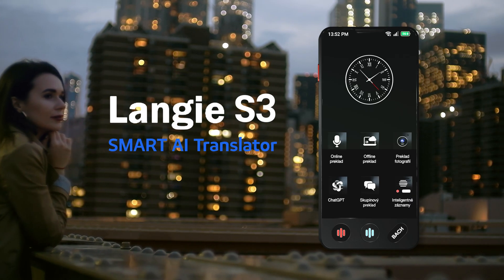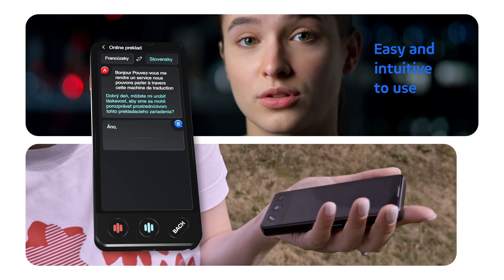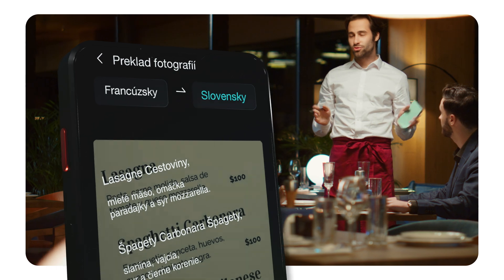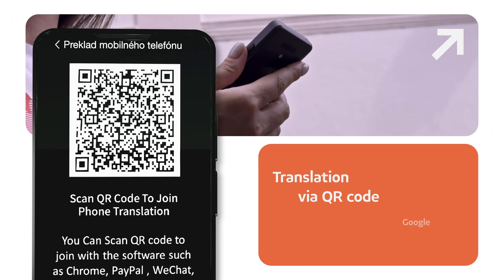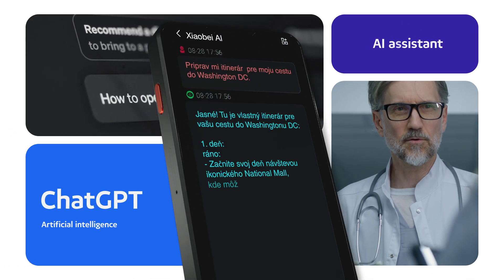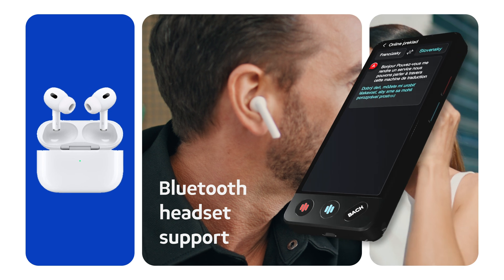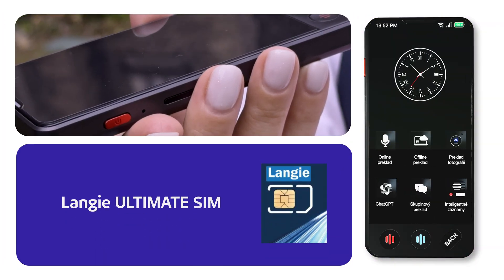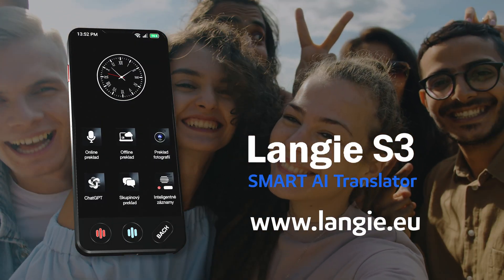Langie S3 - SMART AI Online / Offline Voice + Photo Pocket Translator (Translation - 138 languages)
SMART AI Online / Offline Voice 🗣️ + Photo Pocket Translator (Translation of 138 languages) - Langie S3 🔥. Handy digital translator in your pocket portable with 4G SIM support. The ultimate translator with the MOST ADVANCED TRANSLATION currently aviable!